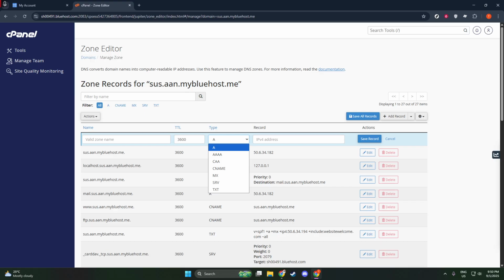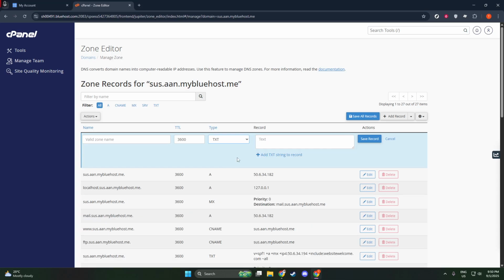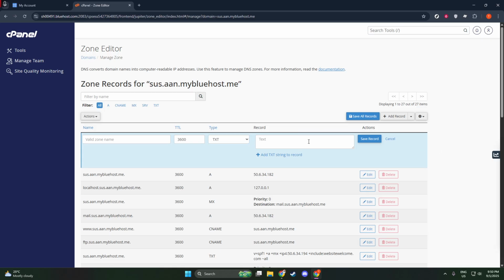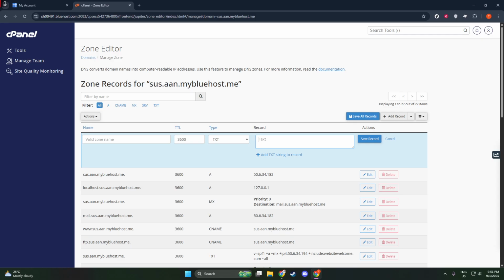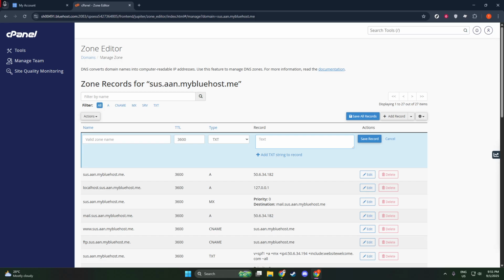How to Add DMARC Record in Bluehost [2026 Full Guide]